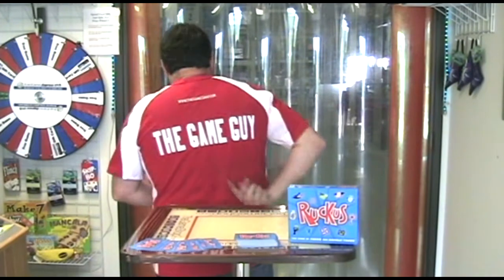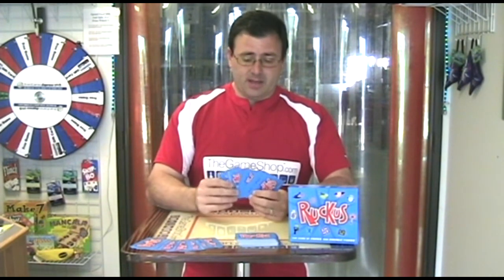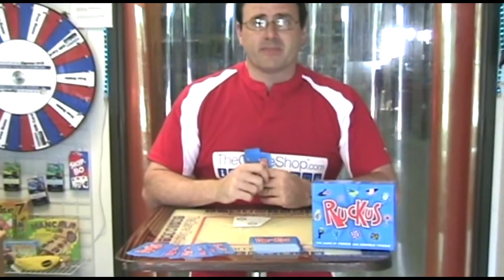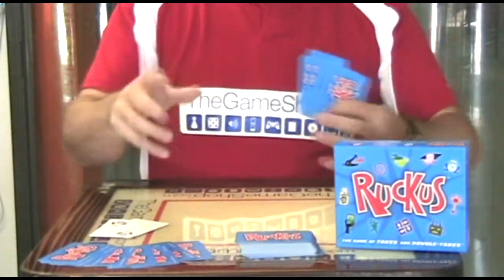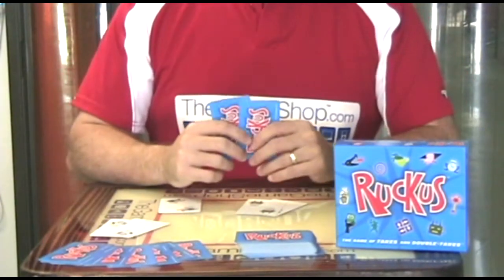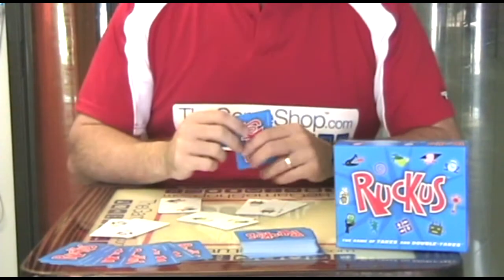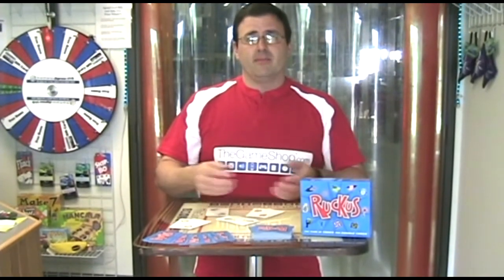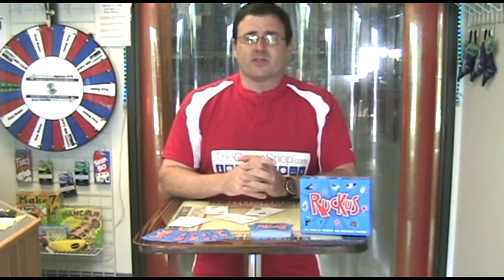Ruckus Overview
Erik The Game Guy gives a quick review of Ruckus The Card Game of Takes and Double Takes!